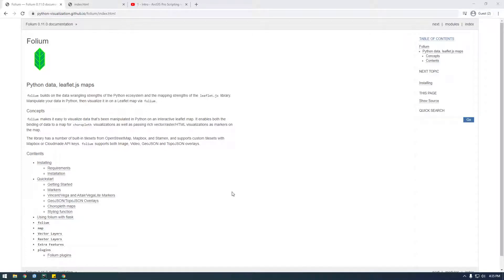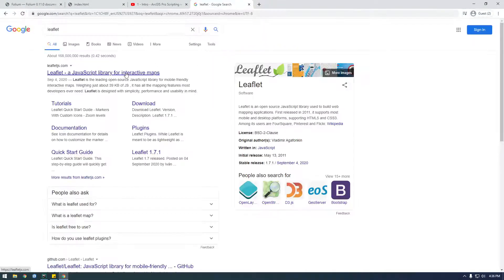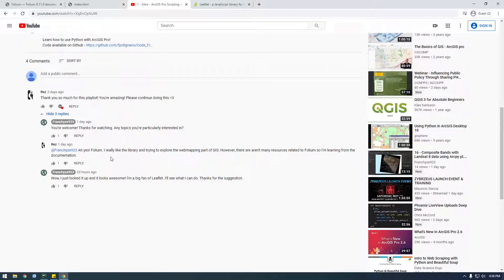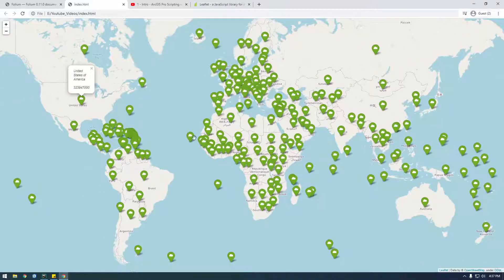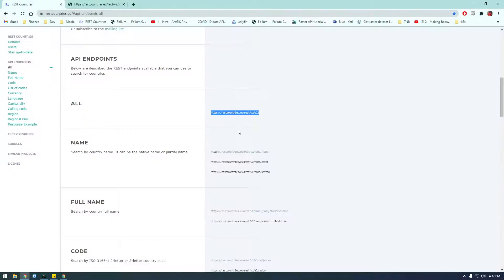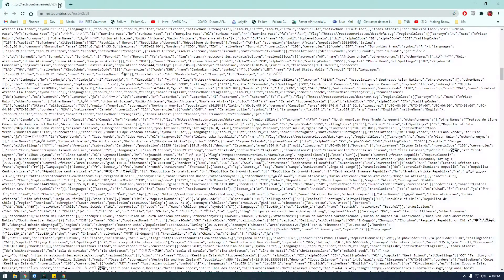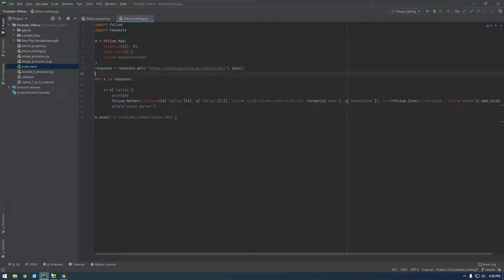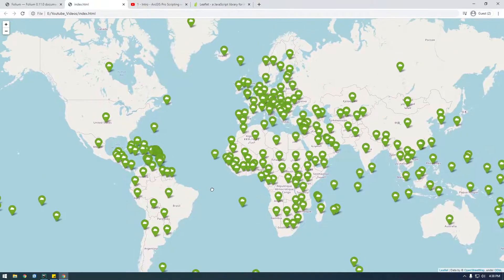1 - Folium Intro - Web Mapping with Python Folium Basics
Learn how to use the Python library Folium!